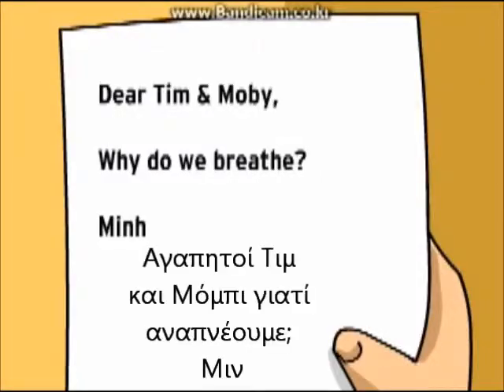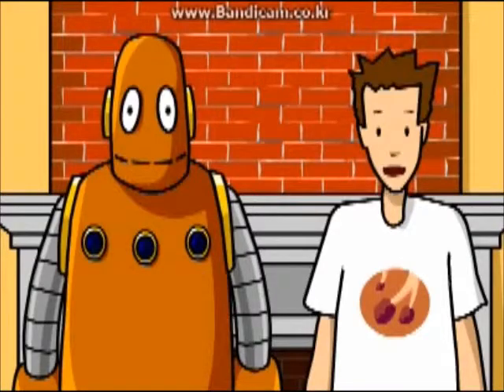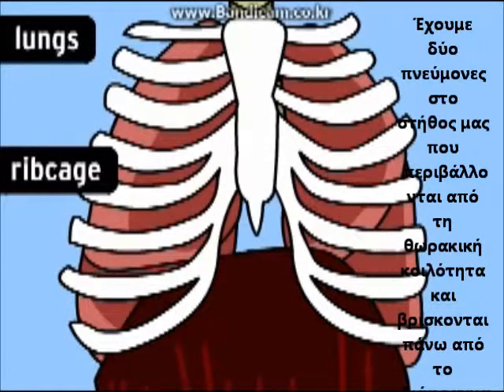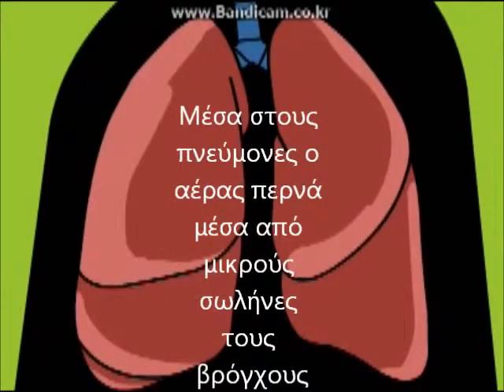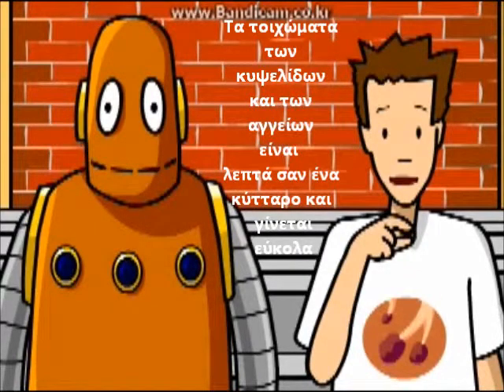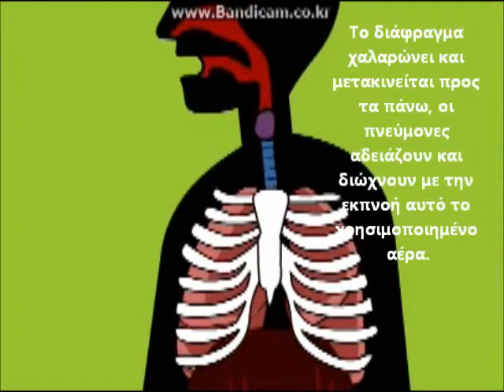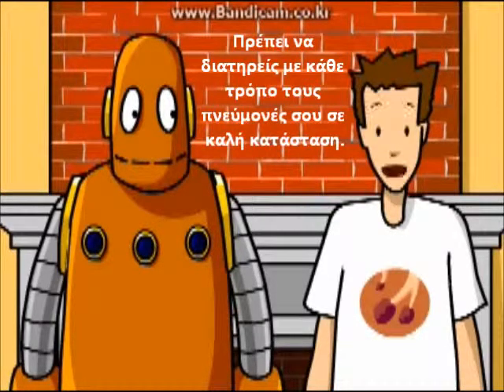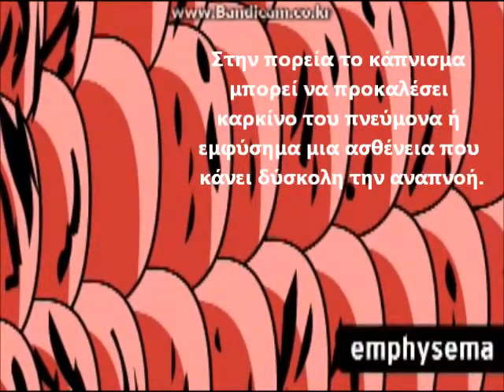Αναπνευστικό σύστημα 2 wmv για παιδιά